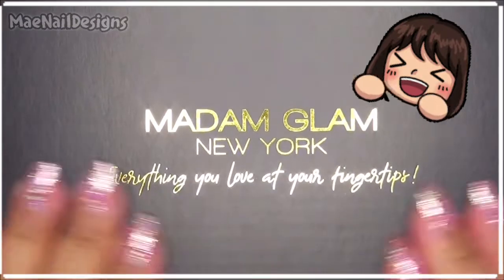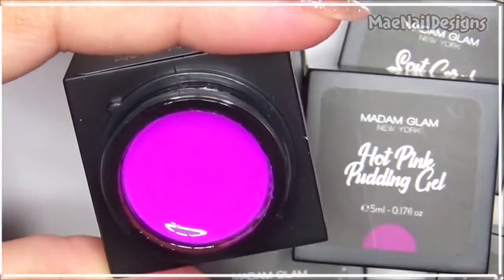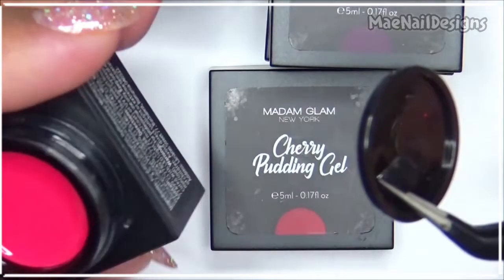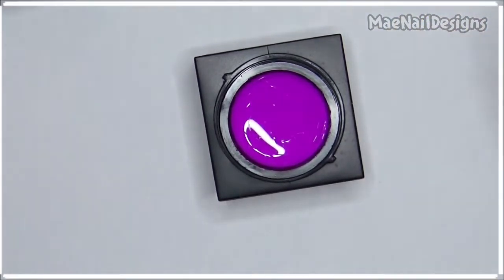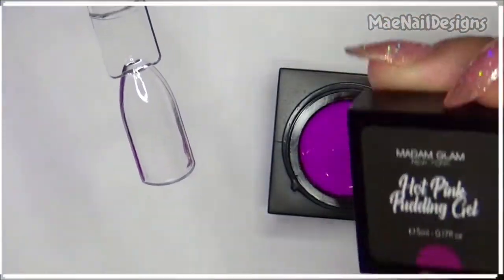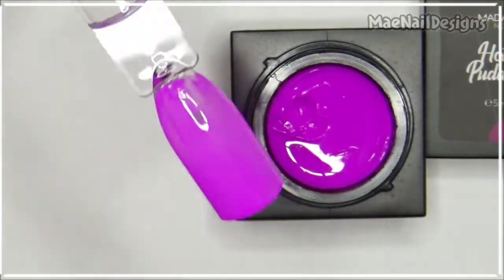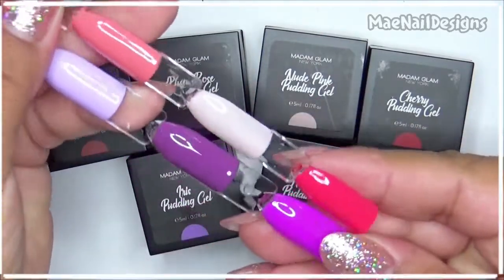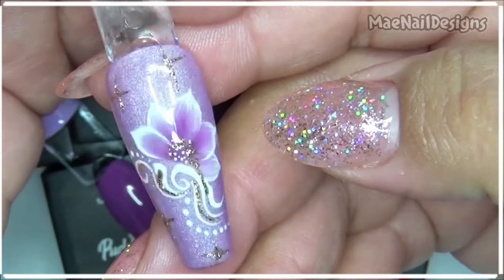Pudding Gels - MAENAILDESIGNS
Hi. 👐 HAPPY THURSDAY! In today's video I'm trying out some pudding gels @madamglamofficial .  AND GUESS WHAT?! IT'S AVAILABLE FOR EVERYONE!! YAY!!  ✌💞 😉

💅Want CUSTOM PRESS ON NAILS email / message me! 😉

🎵  Ikson
📱InShot